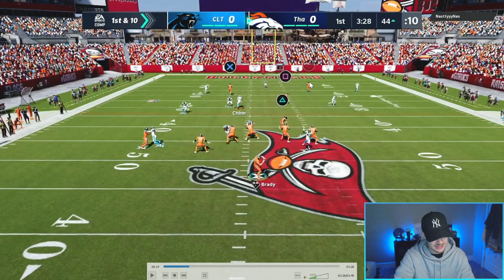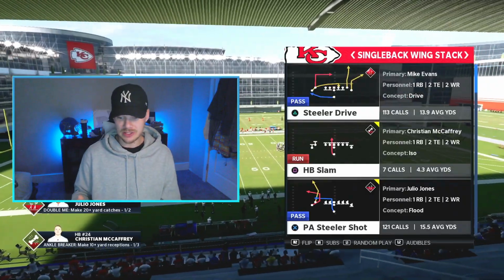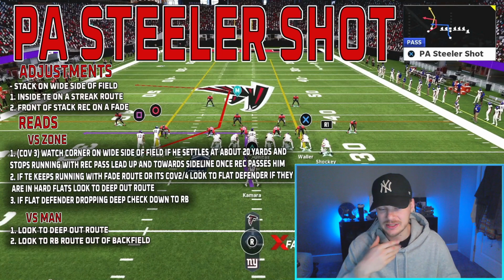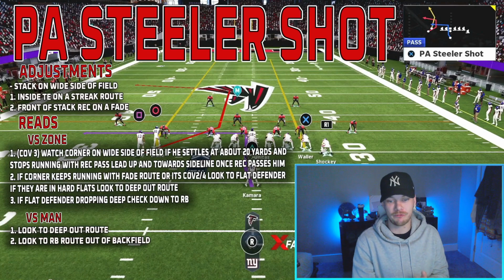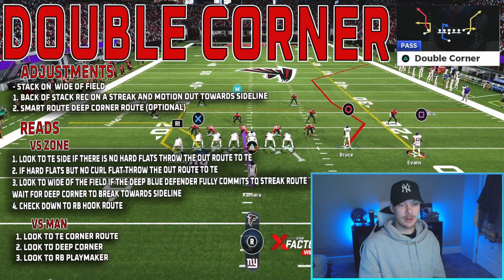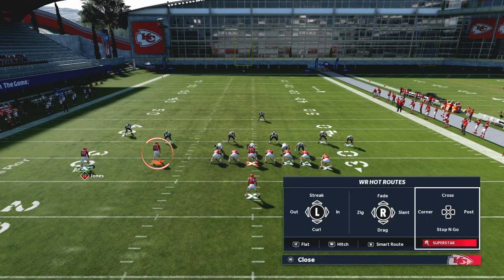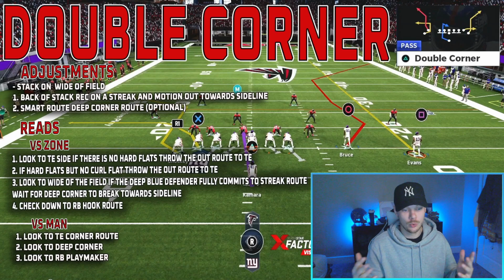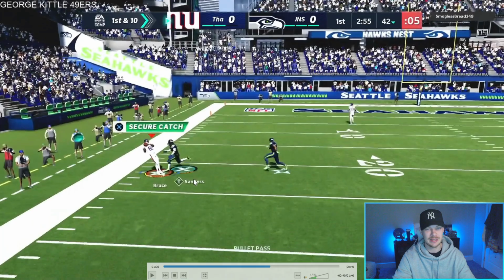UNIQUE One Play Touchdown Madden 21!! (Singleback Wing Stack Offensive Scheme)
In todays video I will show you an UNIQUE One Play Touchdown Madden 21!! In this video we will be going over 2 setups the first one is PA Steelr Shot it is a great one play touchdown to bomb cover 3! The second setup is out of Double Corner, this play has a very good corner route to attack down the field and then also a very nice high low read to the TE side! The formation we will be using is Single Back Wing Stack out of the Pittsburgh Steelers playbook!! This offense was designed to beat man coverage and pass the ball all over the field and have super reliable and explosive runs to keep your opponent guessing at what you will do next!

00:00 : Intro
01:57 : Why You should use these setups
03:16 : PA Steeler Shot
08:10 : Steeler Drive
14:12 : Outro